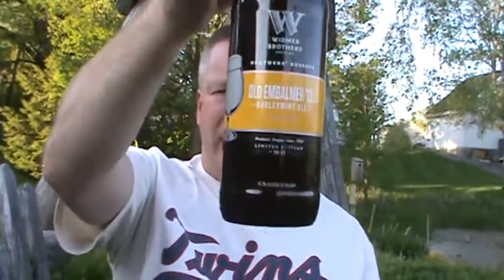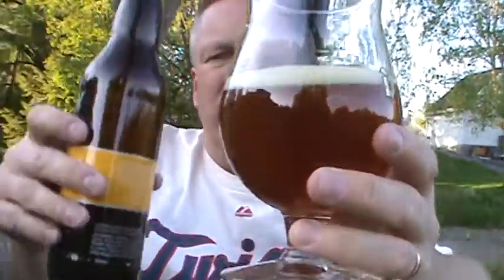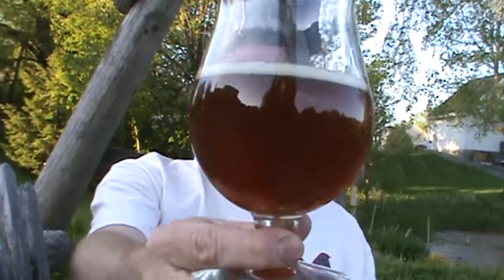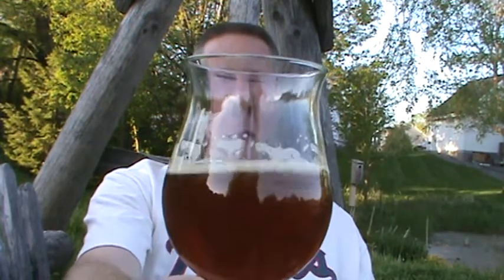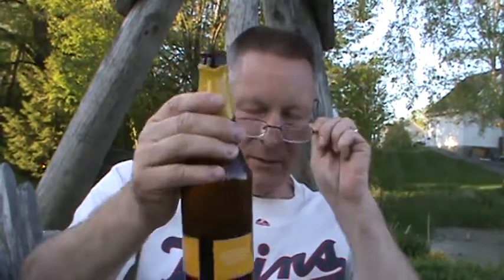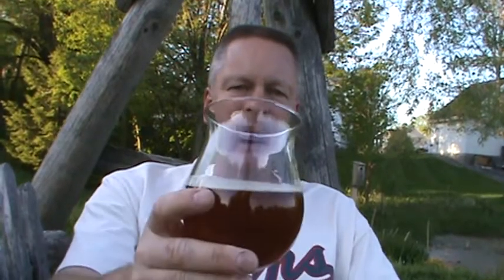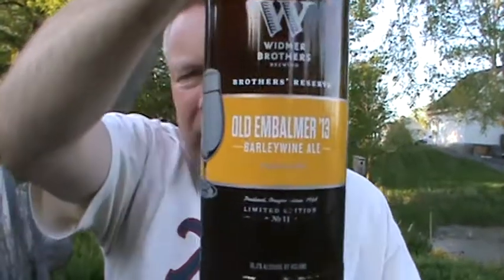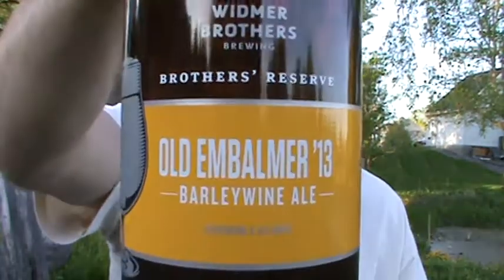Beer Review #170 Widmer Brothers - Old Embalmer '13 Barleywine Ale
Rich reviews the Old Embalmer '13 Barleywine Ale from Widmer Brothers Brewing in Portland, Oregon.